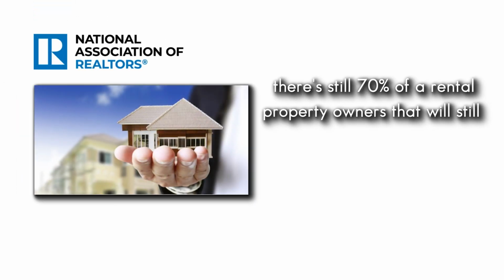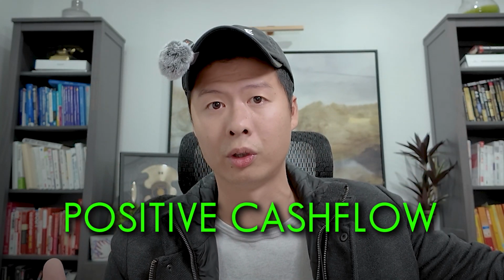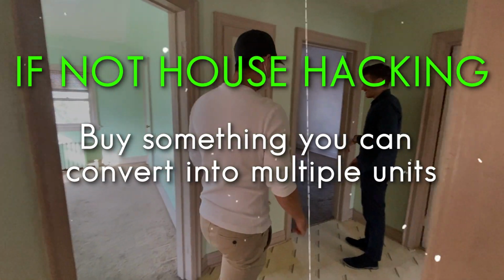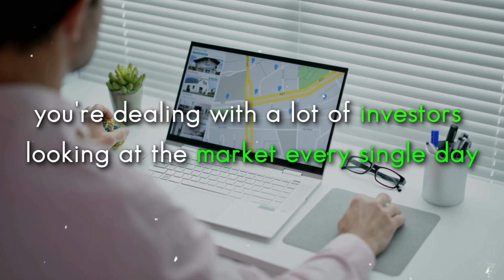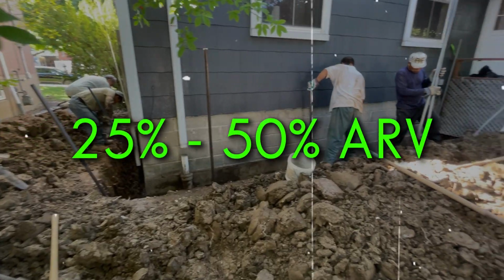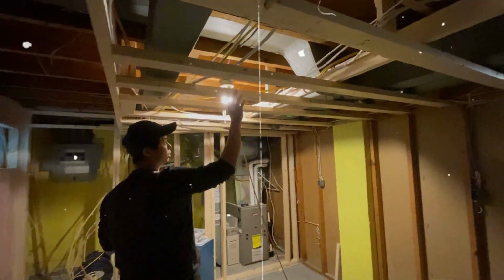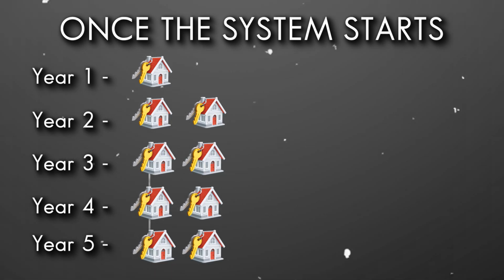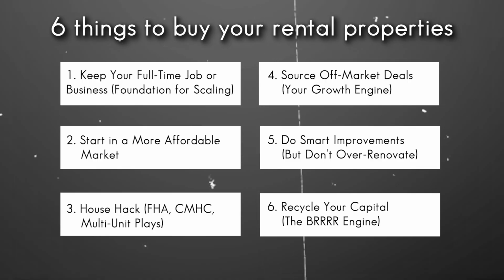How to Buy 10 Rental Properties in 5 Years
FREE Investing Training & Resource or Partner Up with Ping!

In this video, I will go over:

0:00 – Intro: How I’d buy 10 rental properties with $25K–$50K
0:19 – Step 1: Keep your full-time job or business
1:10 – Step 2: Start in an affordable market
2:20 – Step 3: Use one of these two strategies
4:03 – Step 4: Get very good at sourcing off-market deals
6:13 – Step 5: Add value to the property
7:14 – Step 6: Recycle your capital